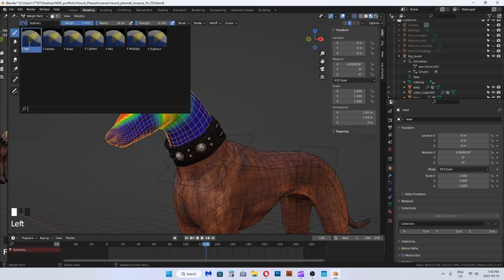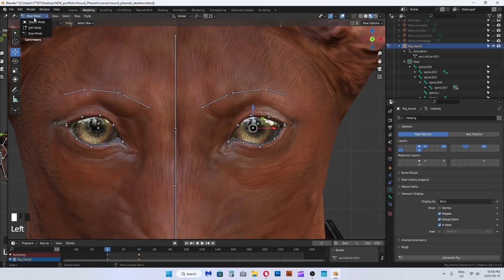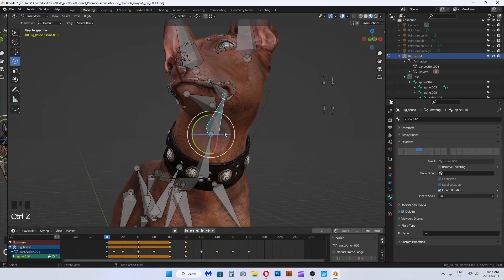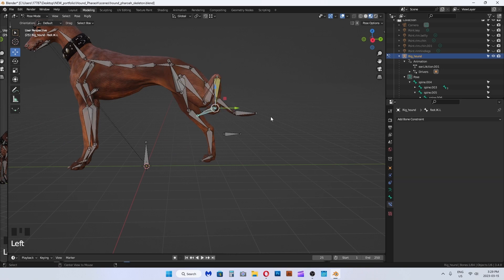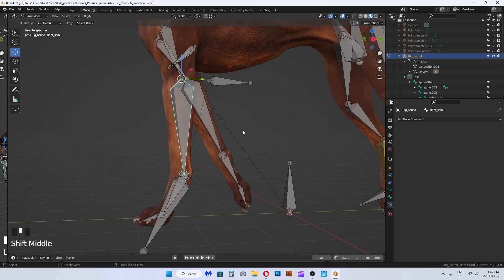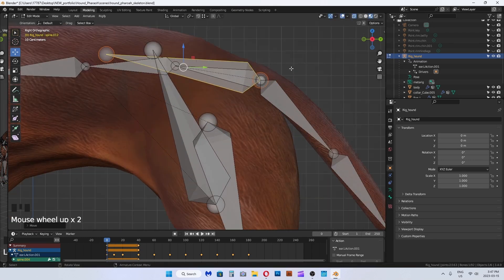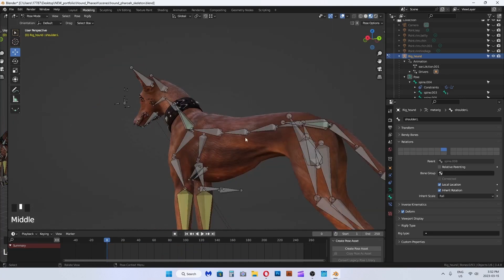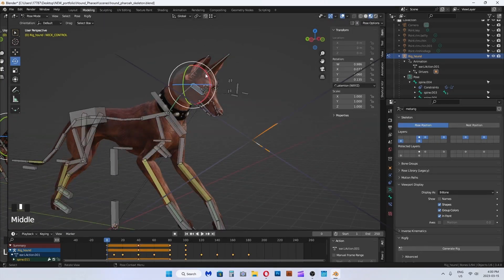Pharaoh Hound | Dog Armature Skeleton Eye Rig | Paint Weights | Eyelid Driver - IK Control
Narrated Video of my process of how I created the control handles for Phoenix the hound. Her eyelids I used drivers. But the global axis on the control handles get a little wee wacky as soon as I parent them in the rig...they work but just not perfectly.  Her hips are simple rotation and location constraints. Her neck is just a rotation constraint. I had a challenging time with the IK on her legs when following the basic tutorials online. It was making it impossible to pose her. I think my alterations worked out decently. Her rig seems robust enough. The shaking of her rig I discovered was because the IK on her tail was parented to a tail joint. Unparent and parent to root base and that solved that issue. I want to try and rotoscope and hopefully will have some rewarding fun videos of Phoenix animated with some dynamic action shots!

Btw if you are new to my channel help yourself to my music playlist while working or watching my speed throughs. Video speed can be adjusted at the bottom right hand corner under the little gear icon in you youtube screen. Subtitles are available in this video.

Beginners Easiest way to follow along is turn speed to half way slower or less and turn on subs turn down the narration as it will be distorted. music can be in a separate browser in the background.

All visual art content made and owned by Anshin Chu.
Distribution/Coping of my content is prohibited